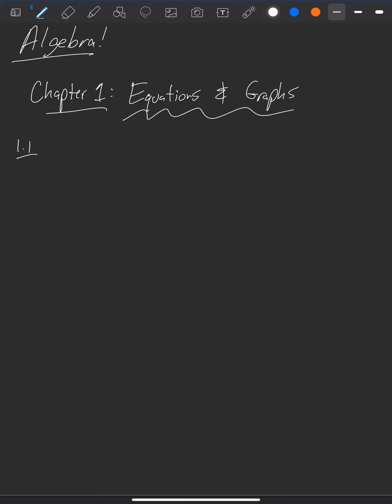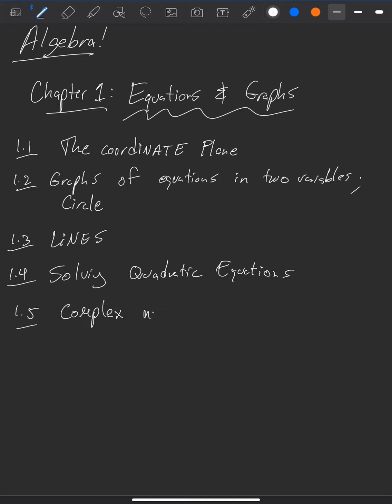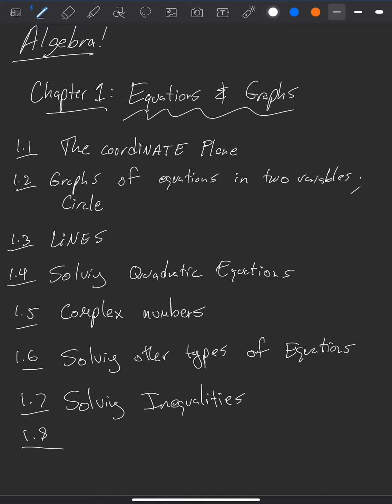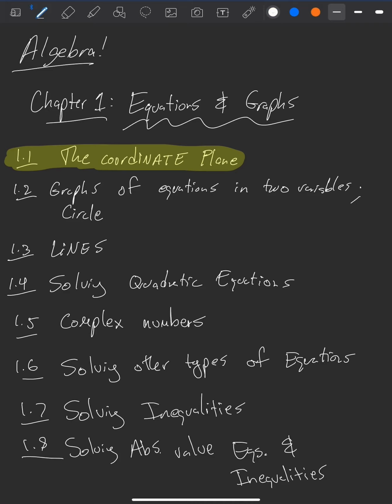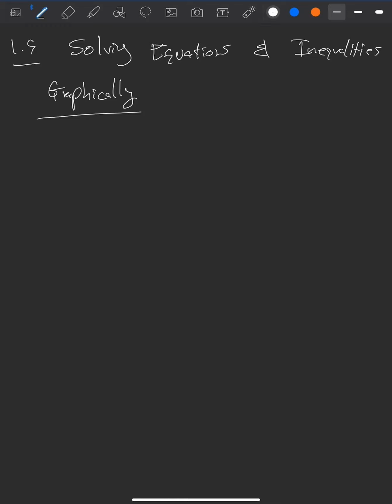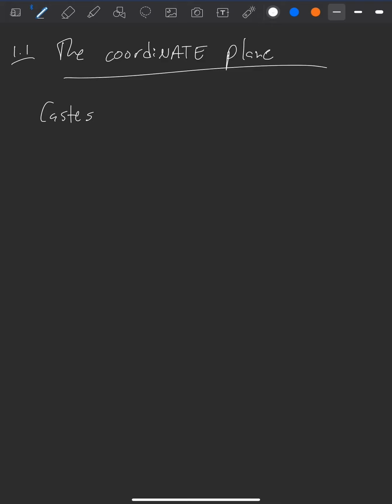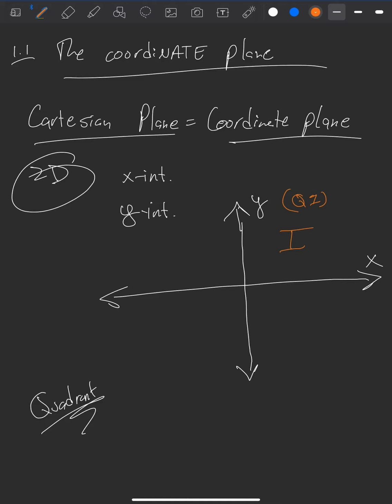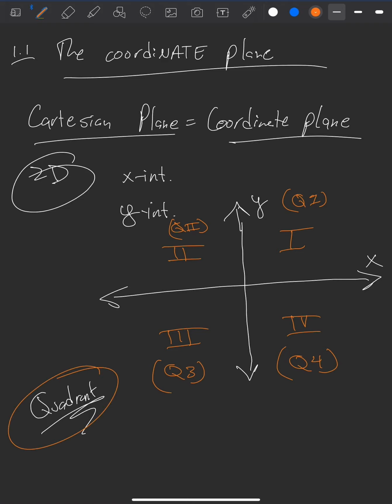Chapter 1 Overview and part of section 1.1: The Coordinate Plane (Part 1) ...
Hello everyone! My editing is not on point at the moment, but I hope you find this video helpful :) If you enjoyed the video please give it a like or subscribe if you would like to see more videos like this, THANK YOU!!!